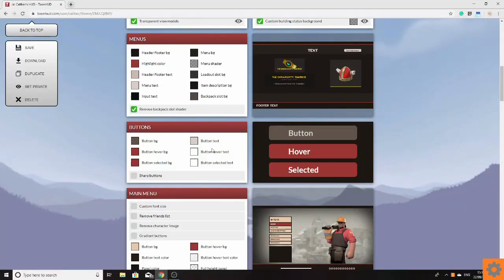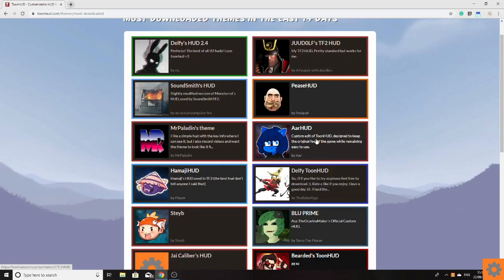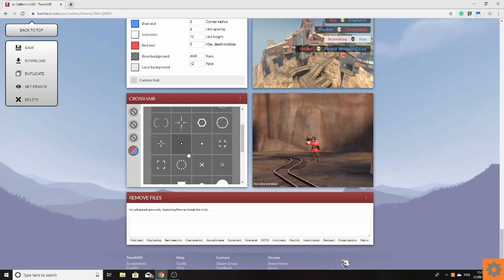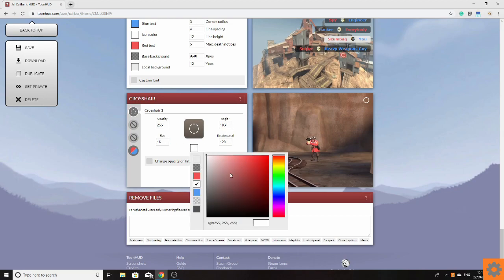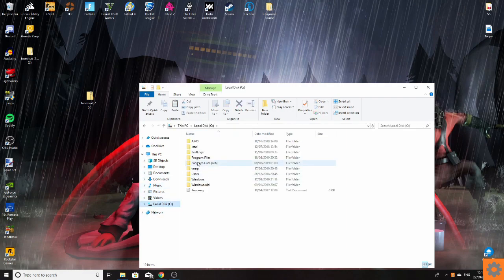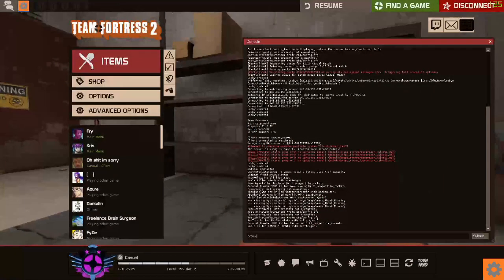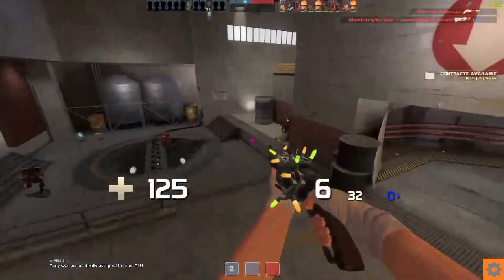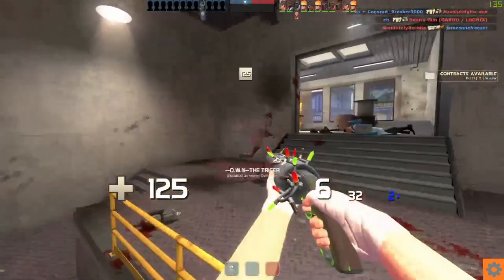How To Make A Custom TF2 Crosshair [TF2] [ToonsHUD]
In this video, I show you how to install a custom crosshair in TF2 using toons hud.

Caliber Out.